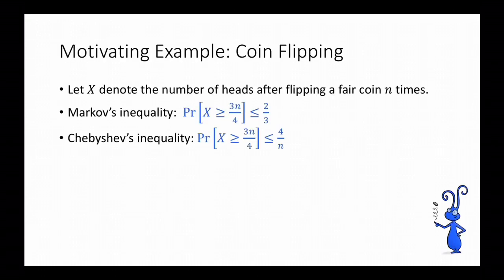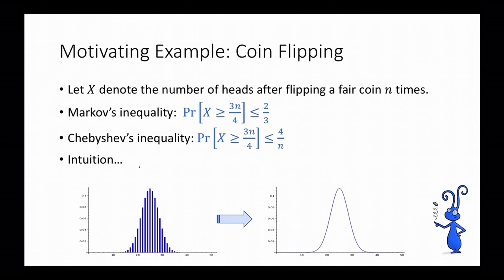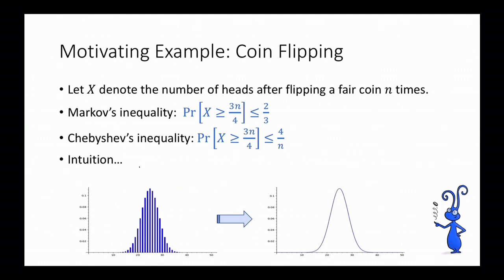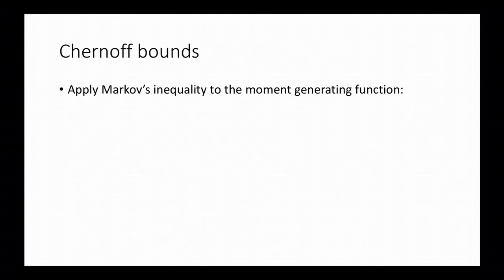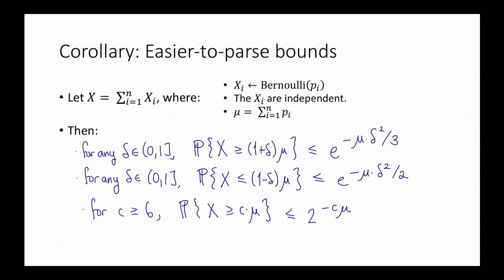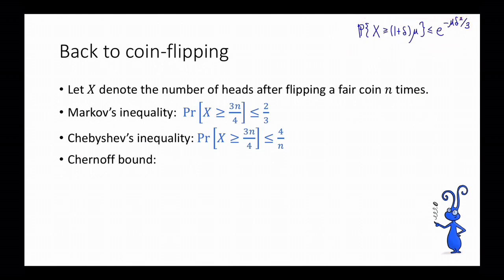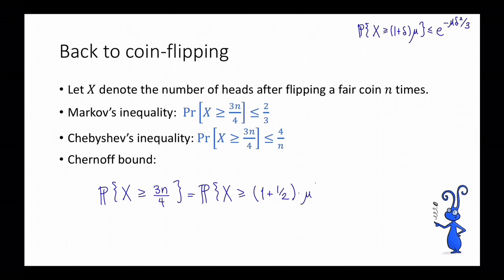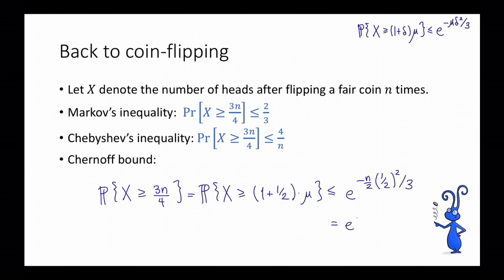Class 5, Video 2: Chernoff bounds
Chernoff bounds!